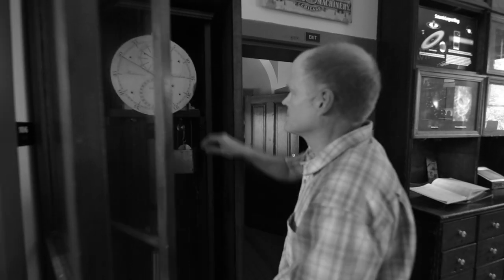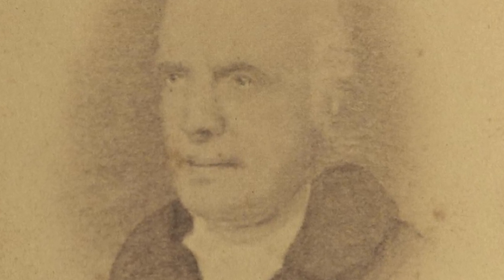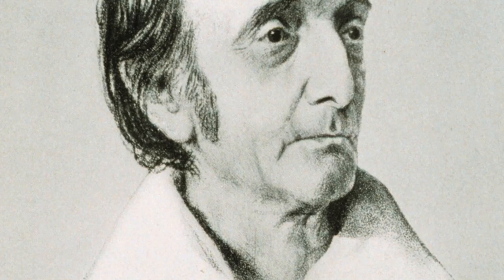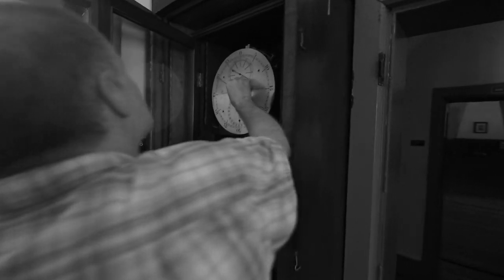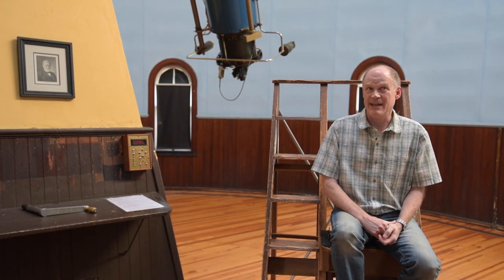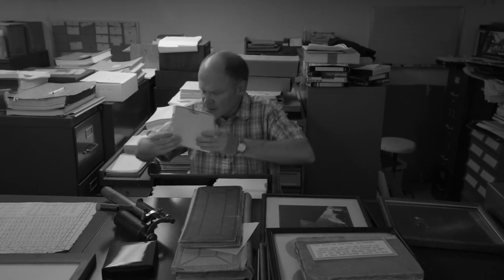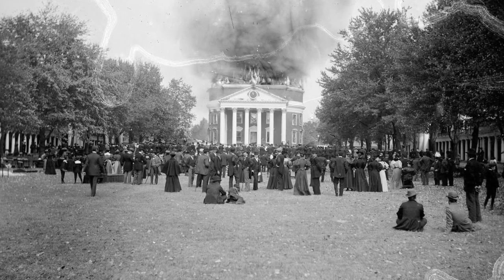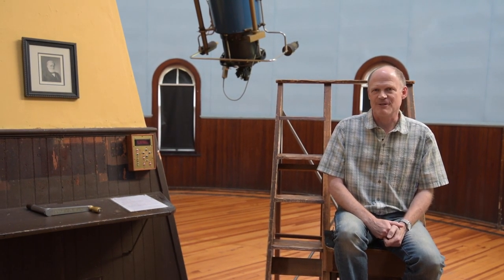The Leander McCormick Observatory | Eduardo Montes-Bradley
The story of the McCormick Observatory is an essential chapter in the life of the University of Virginia and its contributions to modern science, to the history of Charlottesville, Albemarle County, and beyond.

In 1883, on a site selected by Thomas Jefferson, the University built a modern observatory with a telescope larger than the one used at the national Naval Observatory in Washington, DC. A gift of Leander McCormick, the McCormick Observatory transformed the University, making it a major player in the description of our “modern” universe, the creation of astrophysics, and the invention of tools for managing big data.